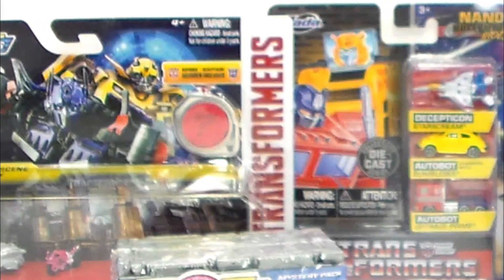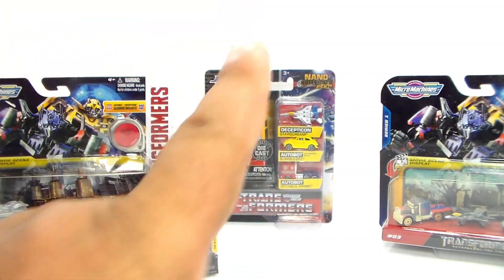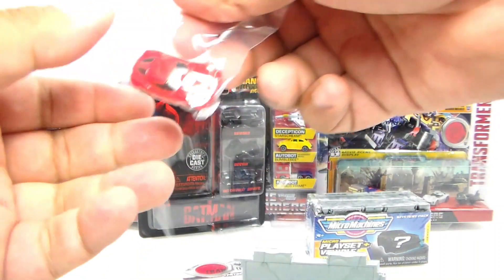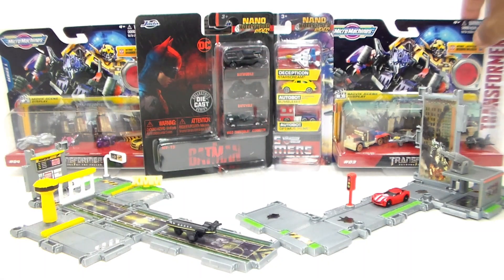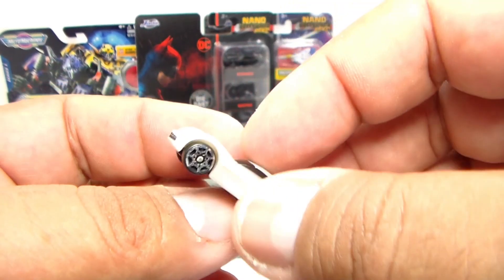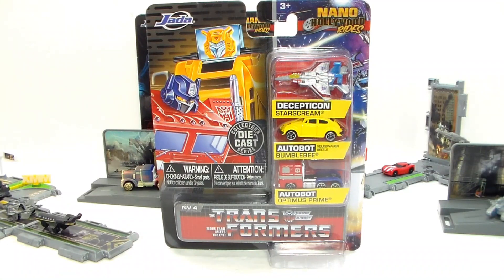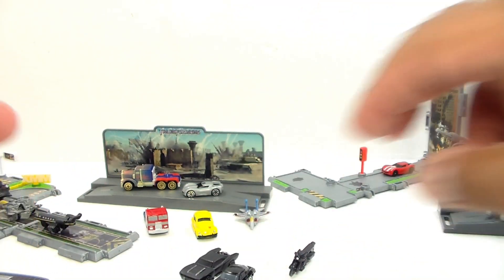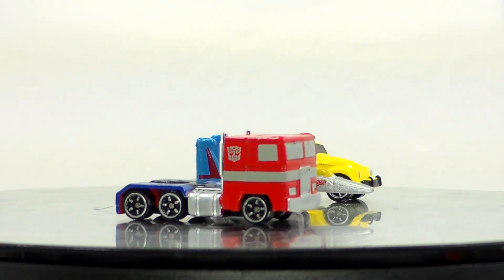Toy Review Transformers micro machines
I always been a fan of Micro Machines and I got a few in my collection what do you think about them ?